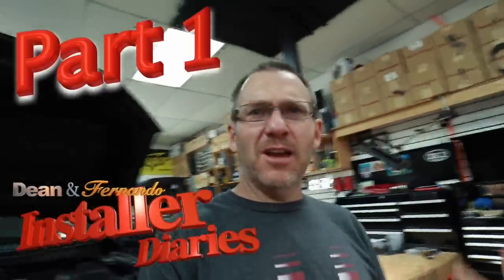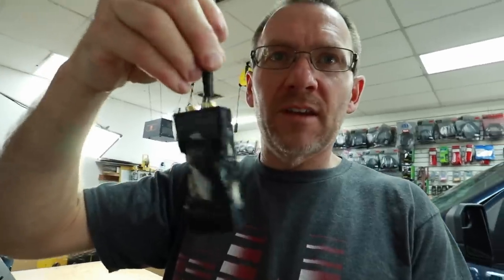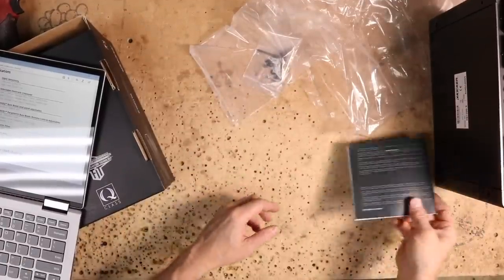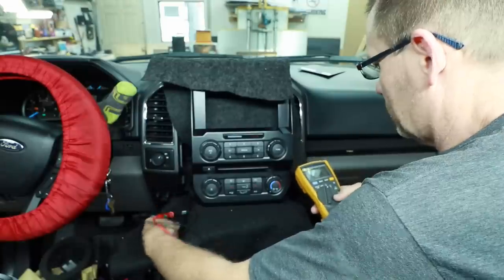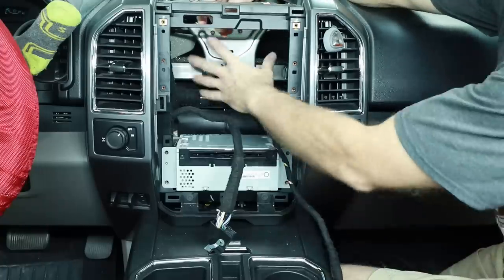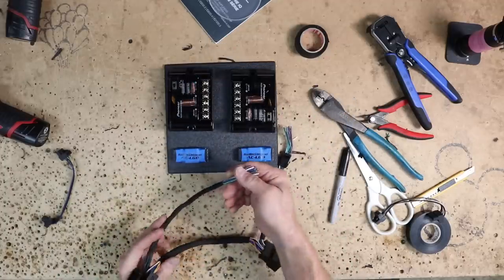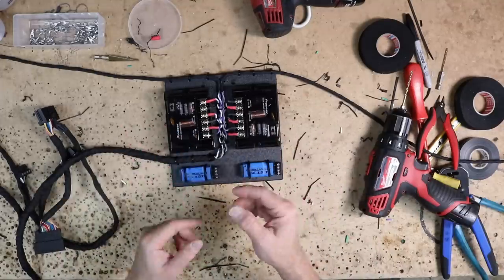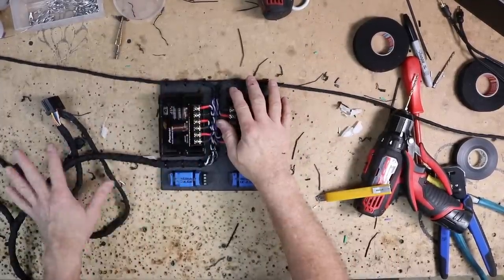High level 5 channel Kicker Q Class amp install in a F150 Installer Diaries 192 part 1